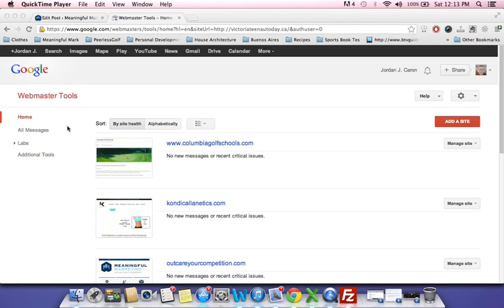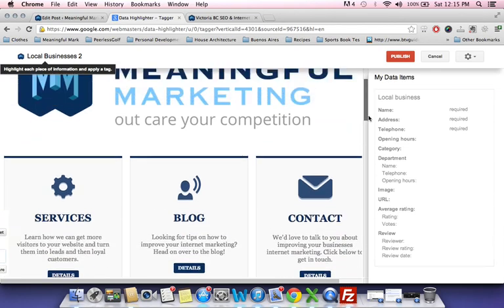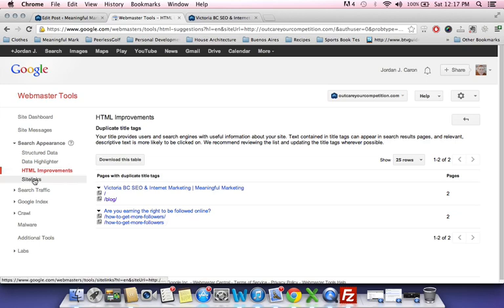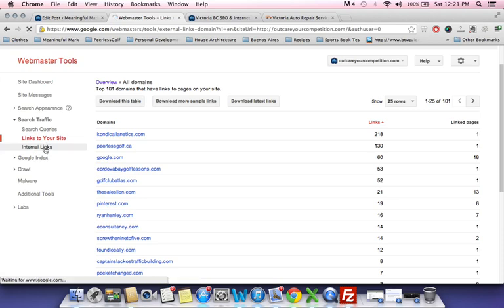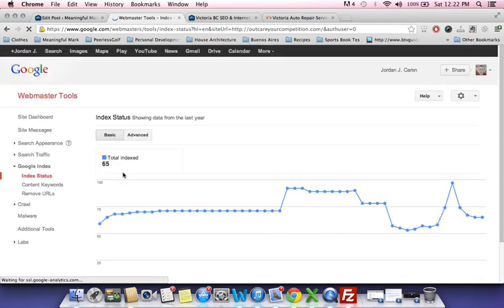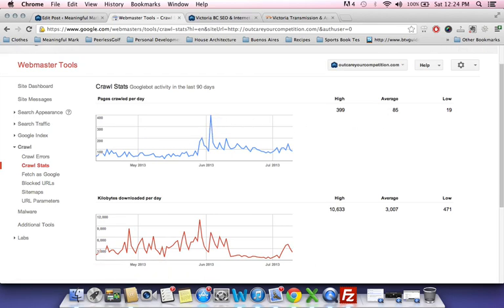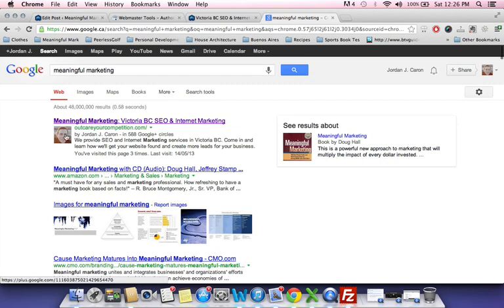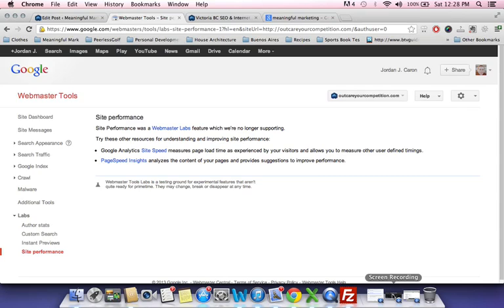How to use Google Webmaster Tools/Search Console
In this video I walk you through all of the benefits and areas you should be paying attention to in your Google Webmaster tools account.